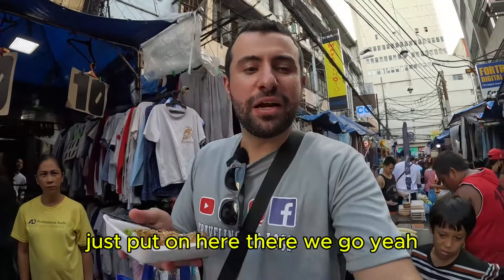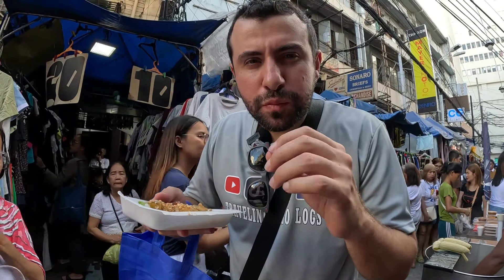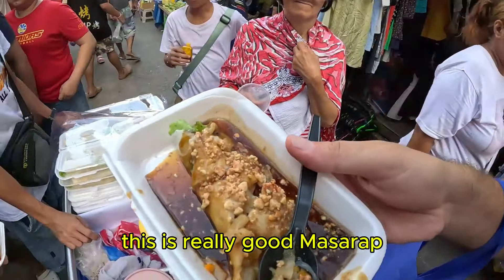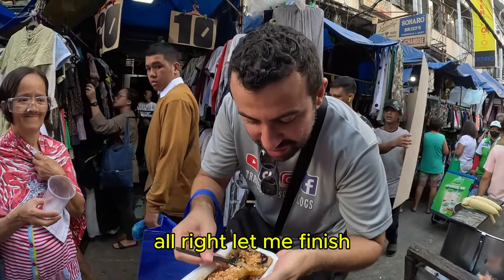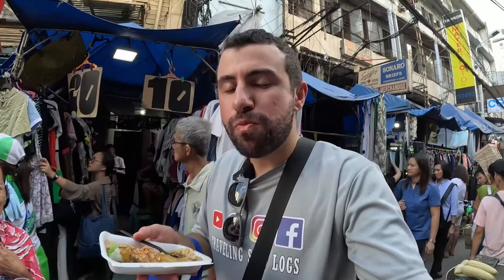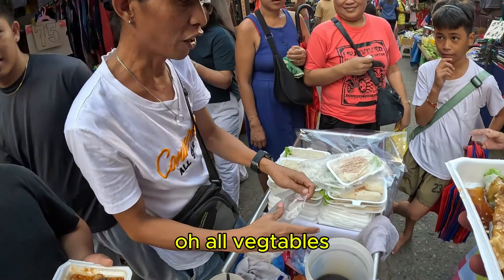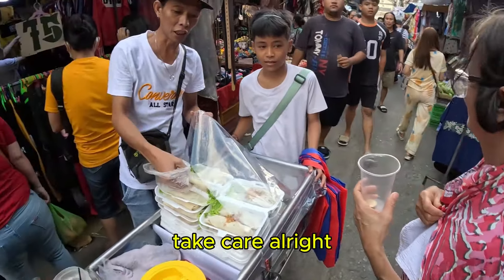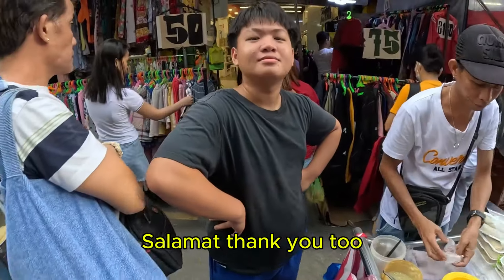Trying Fresh Lumpia at Quiapo Market in Manila | Famous Filipino Street Food 🇵🇭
Manila, Philippines In this video, I take you on a delicious journey through the bustling streets of Quiapo Market in Manila, Philippines, where I try one of the most iconic Filipino street foods—Fresh Lumpia! 🇵🇭

Join me as I explore the vibrant market filled with diverse flavors and aromas, and watch as I get my hands on this popular delicacy. Fresh Lumpia is a soft, savory spring roll filled with a mix of sautéed vegetables, wrapped in a thin, crepe-like wrapper, and topped with a sweet, garlicky sauce. It's a perfect blend of textures and flavors that you simply can't miss when visiting the Philippines.

Whether you're a foodie, a traveler, or just curious about Filipino cuisine, this video is for you! 🇵🇭